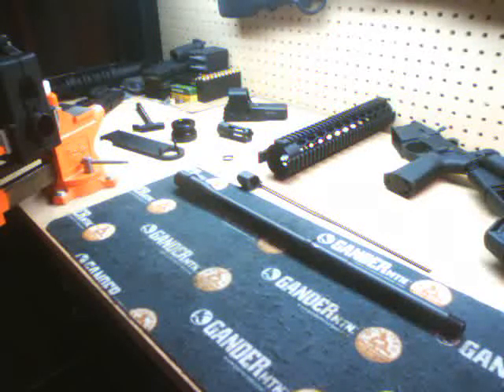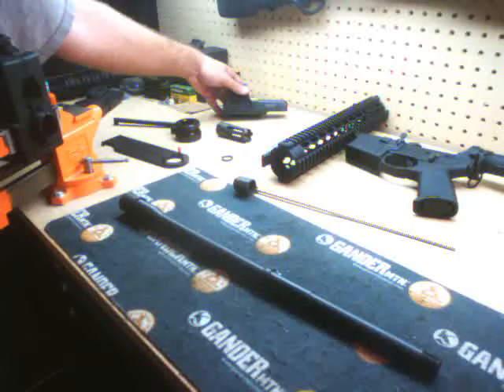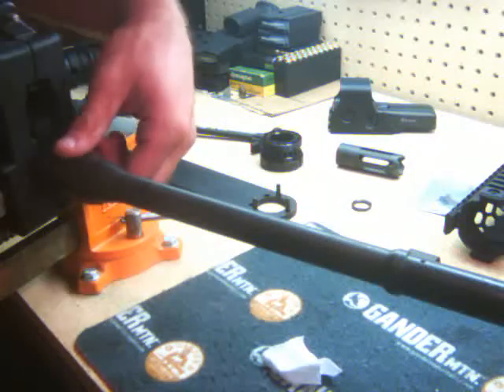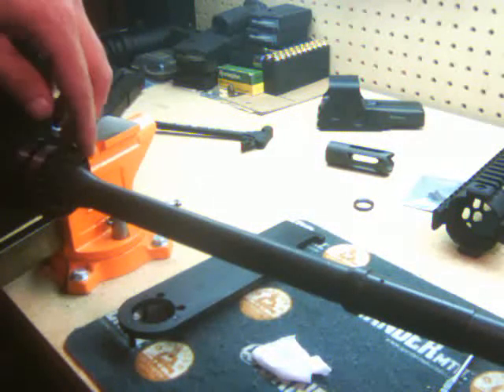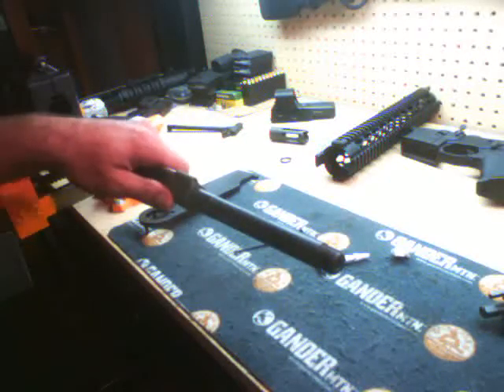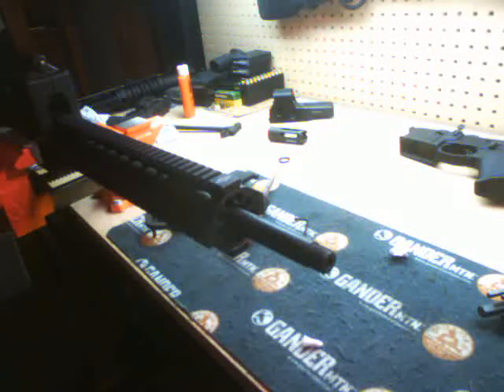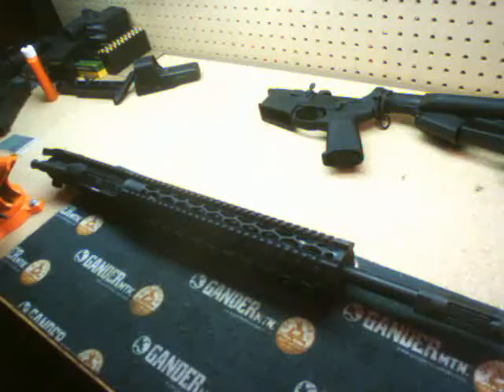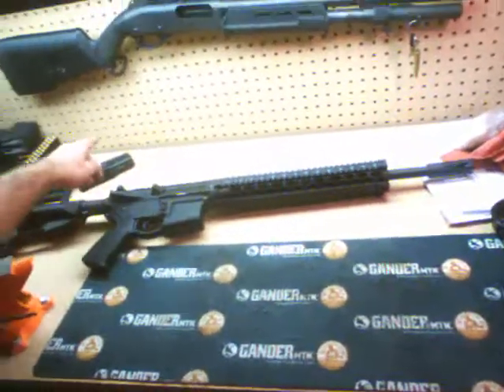AR15 - 6.8 SPCII UPPER ASSEMBLY BUILD.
Showing the build of an Complete Upper Assembly of a AR15 6.8spcII 16" free-floated barrel. "Well almost complete, it just needs the Daniel Defense 6.8 bolt assembly"